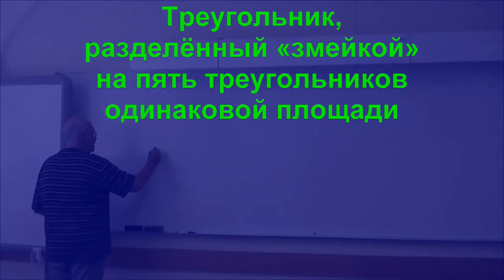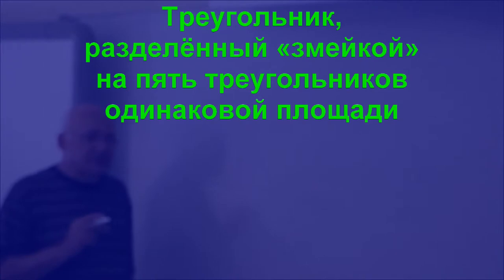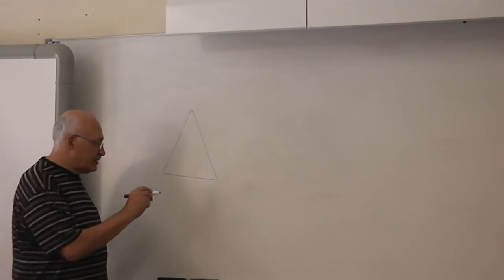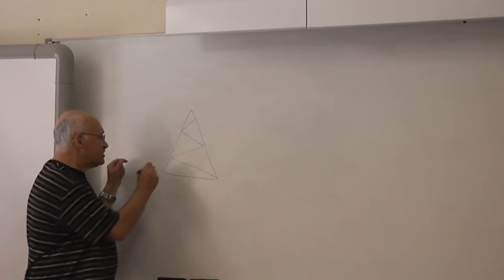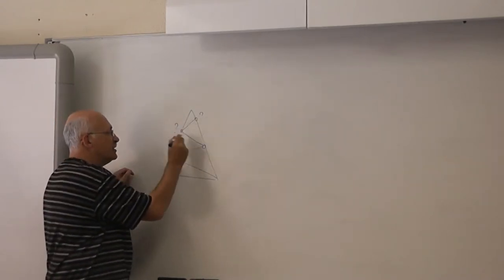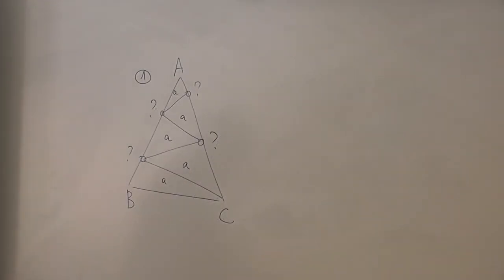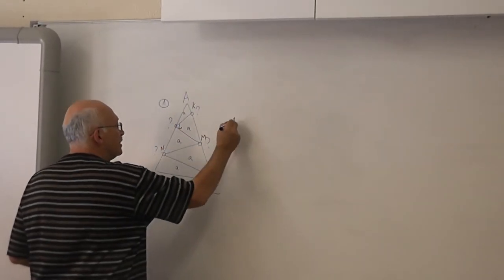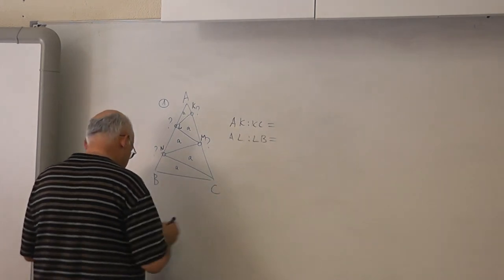40 Треугольник, разделённый змейкой на пять равновеликих